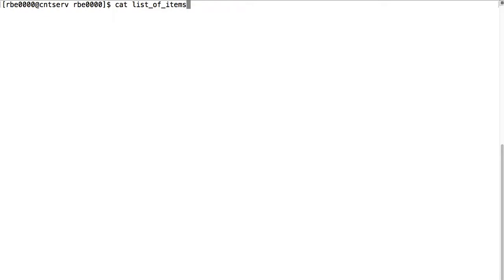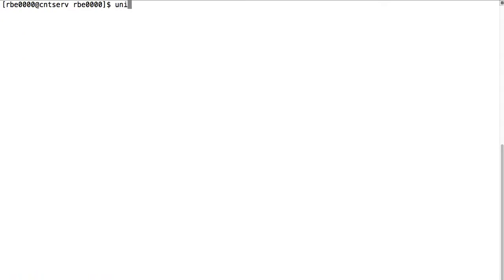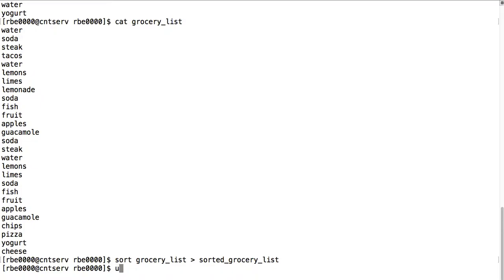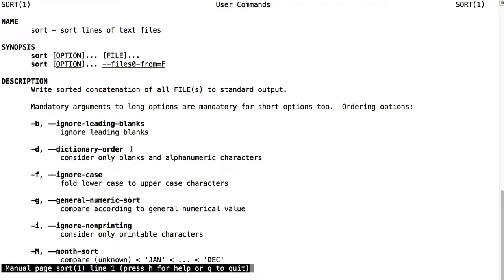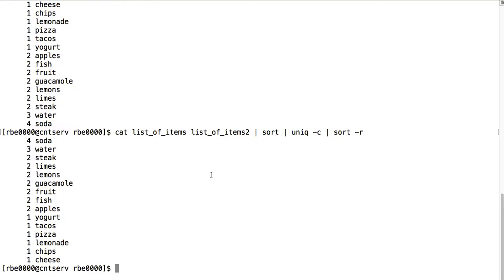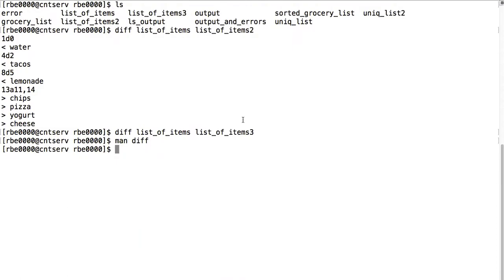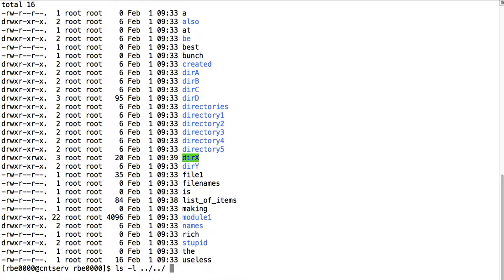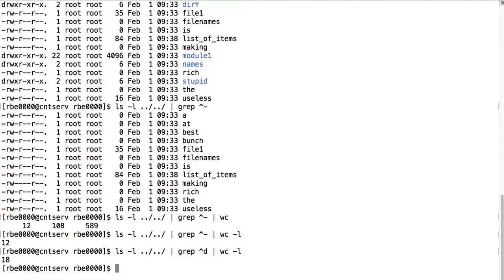Linux: processing data with cat sort uniq wc diff grep